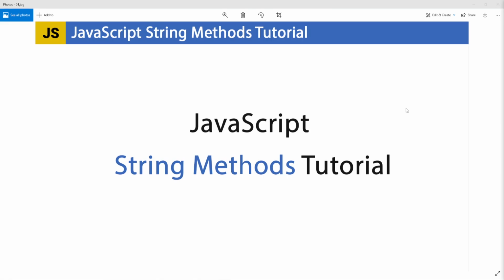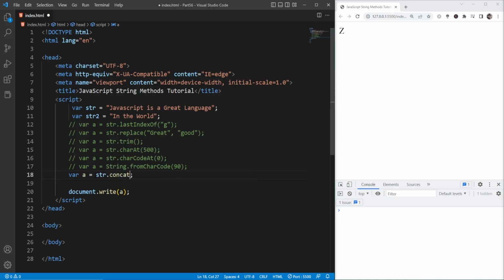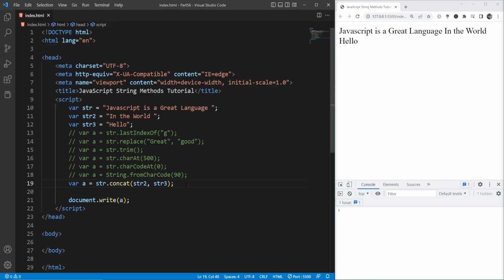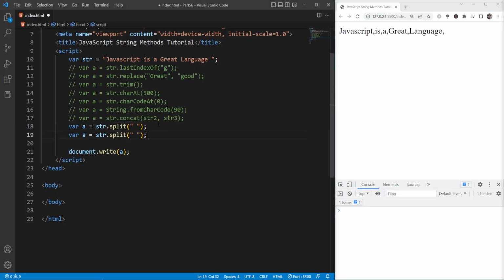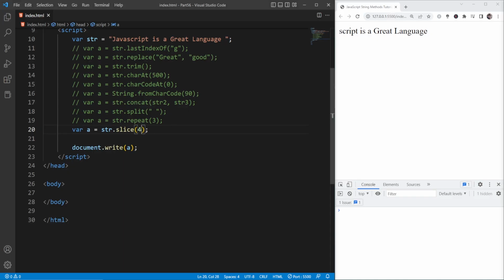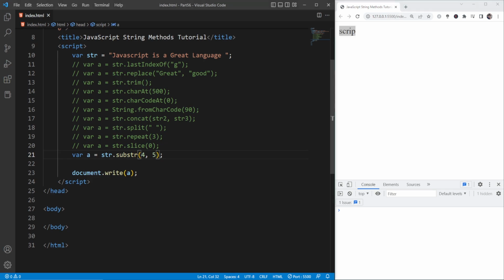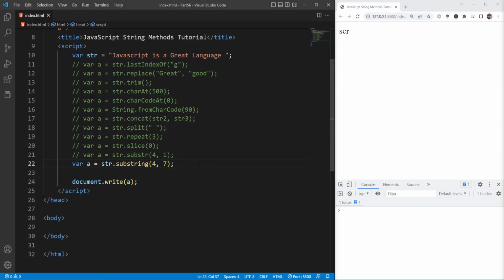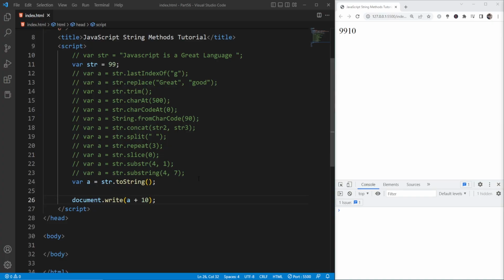JavaScript String Methods Tutorial Part 3